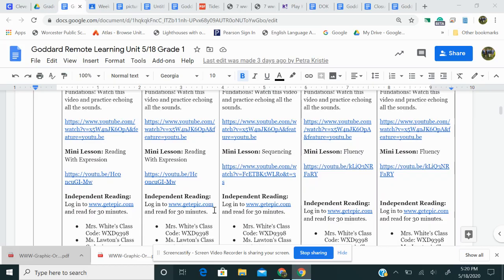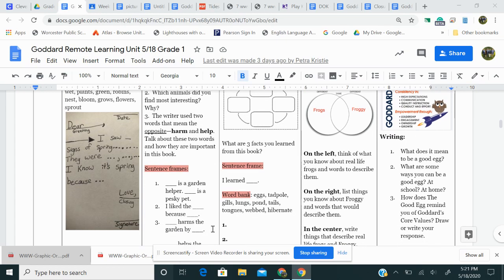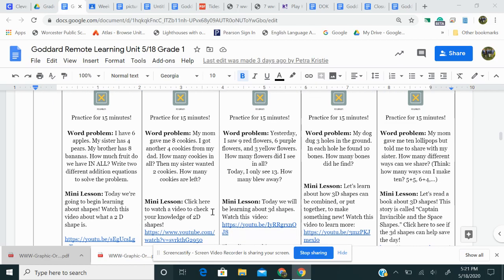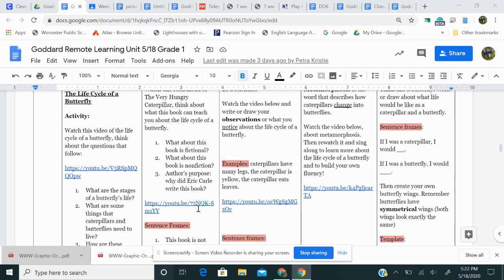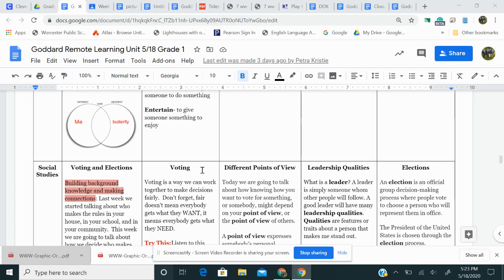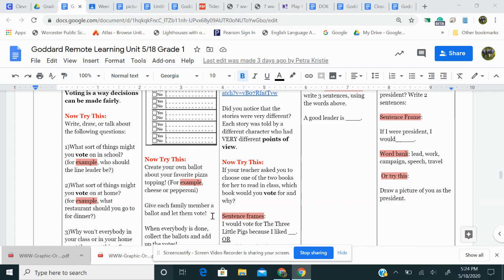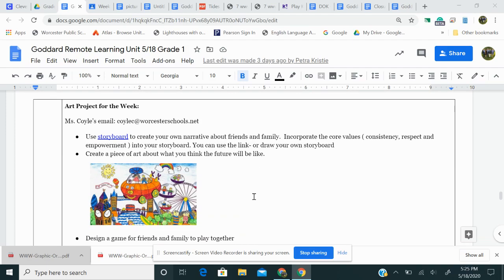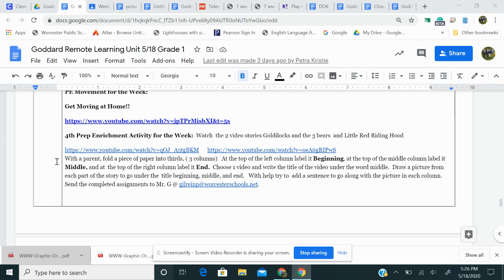1st gr. audio 5/19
1st gr. audio 5/19